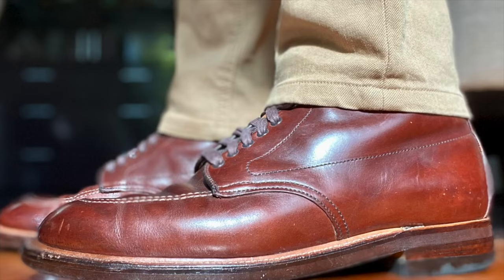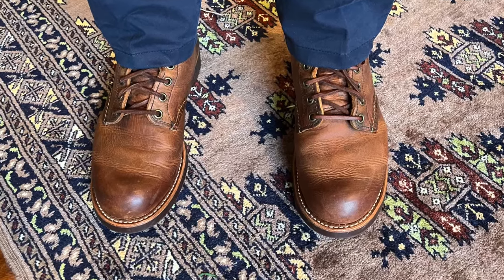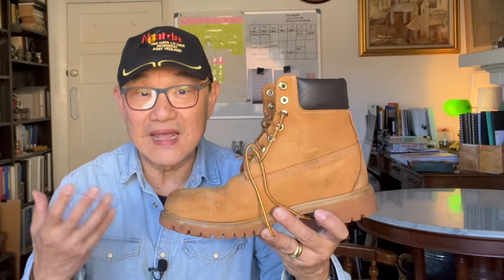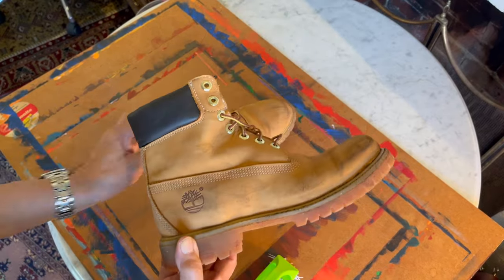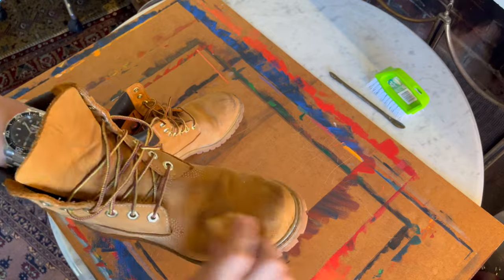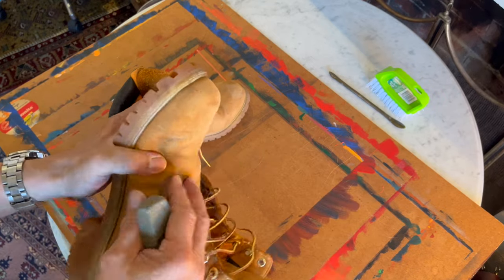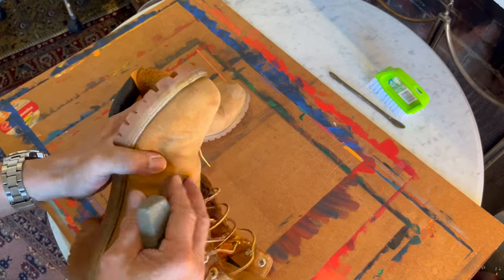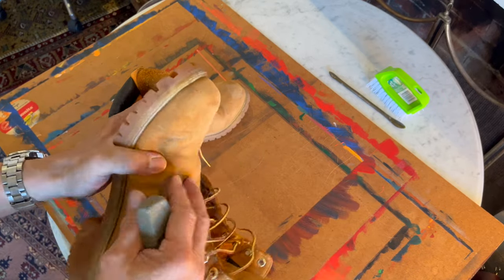Timberland Classic Yellow Boots - Nubuck? What Is It? How To Clean It? How To Care For it?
Timberland (Amazon)
Renewbuck (Amazon)
Ecco Suede Conditioner (Amazon)
Tarrago Nanospray (Amazon)

Chapters
00:00 Introduction
00:21 Welcome (and Nubuck)
04:33 Dry Brushing
07:54 Spot Erasing
10:49 Repairing cuts and scuffs
13:23 Cleaning
16:25 Final Brushing
19:11 Summary